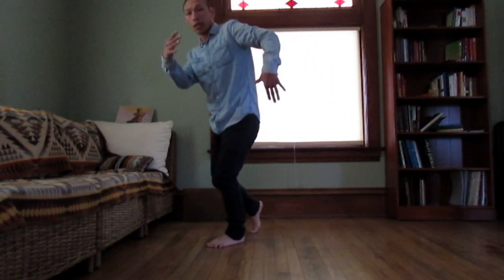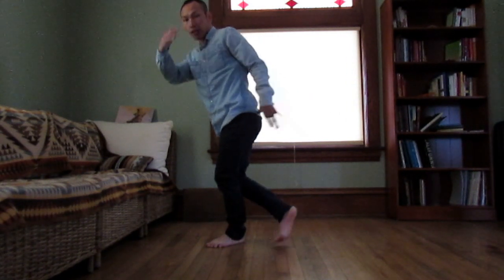How to "Top Rock" with Swellz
In this video I will break down the fundamentals of breaking or break dance top rocks along with a few transitions to help you get more comfortable without looking amateur. Keep in mind that this video is for all levels of the dance. Even if you have the step down you can still pick up a thing or two.. Student, master, and student again..

From my experience of sixteen active years in the community, I notice this generation doesn't really dance like how my generation and the generation before me used to dance, so I want to help some of you (if not all of you watching this video) to learn this but also put your own uniqueness to the movement. Remember, it's just a fundamental top rock and nothing serious.. Have fun, be creative, and keep on dancing!